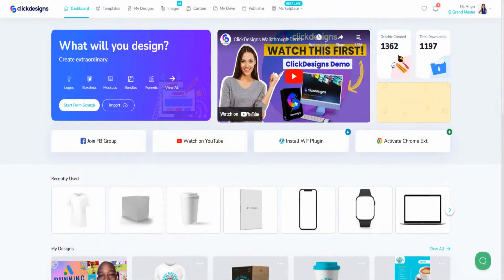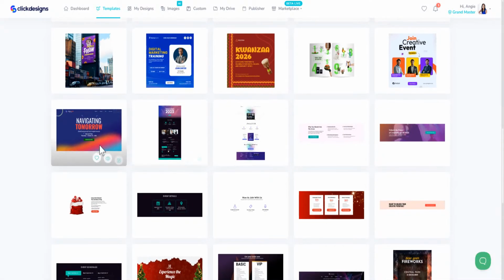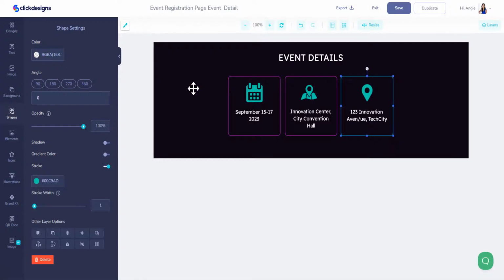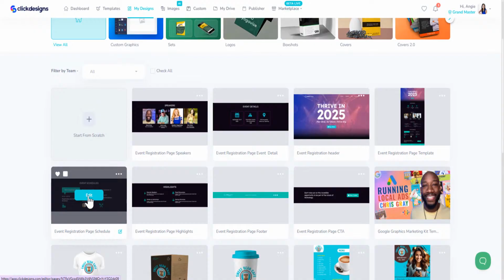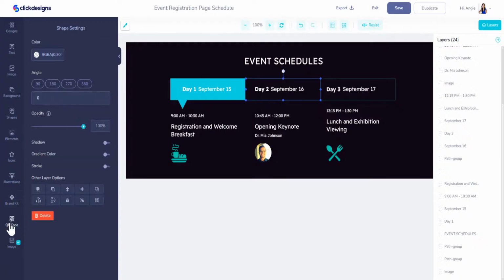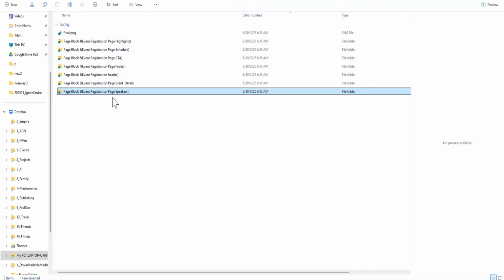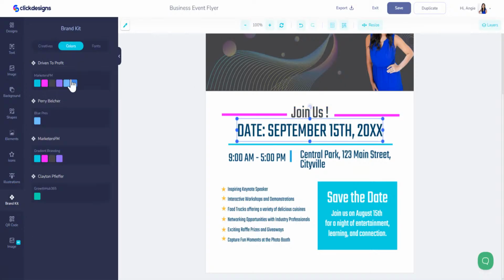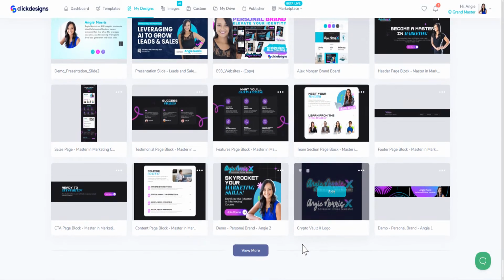Event Hosts & Conference Organizers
In this week's installment of our series ClickDesigns for Industry Leaders, we explore event branding in this episode “ClickDesigns for Event Hosts & Conference Organizers.”
🚀 Rapid Design Tools: Create event banners, speaker graphics, and promo visuals
 🎨 Creative Flexibility: Build a visually stunning event brand
Make your event unforgettable with ClickDesigns! 🎟️✨